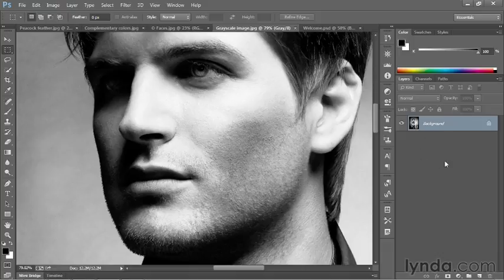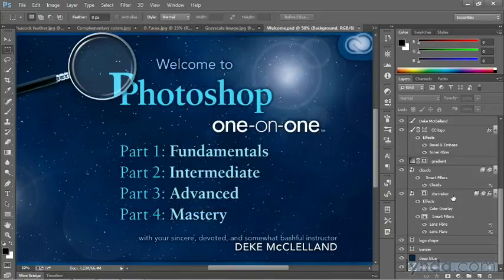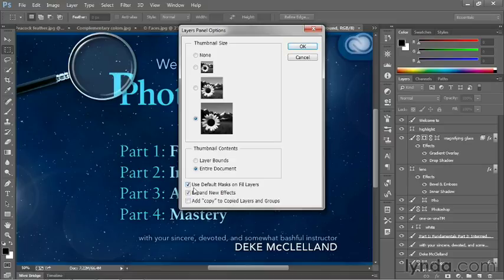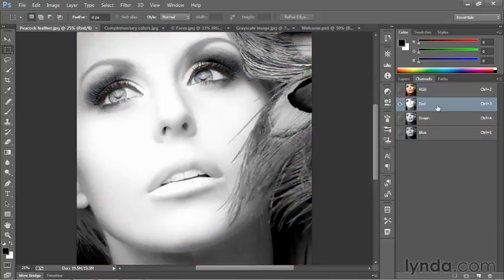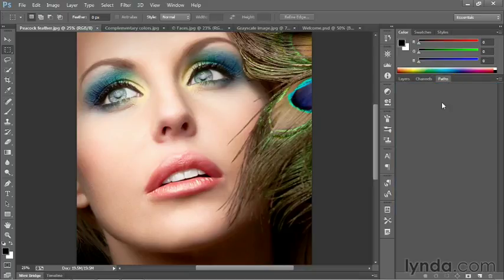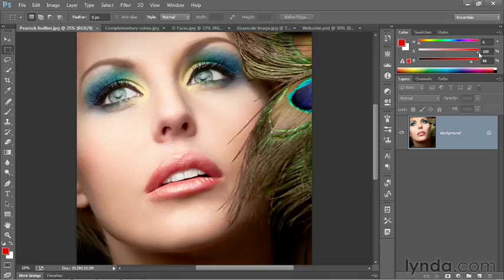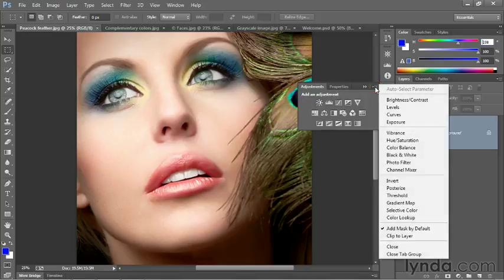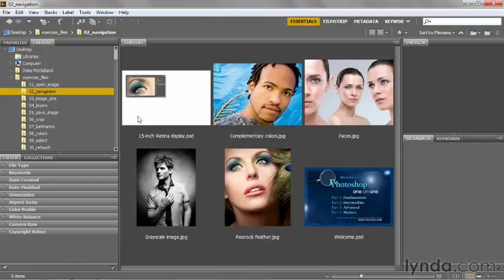13 Adjust Display Prefs